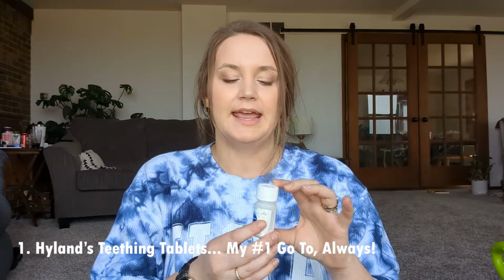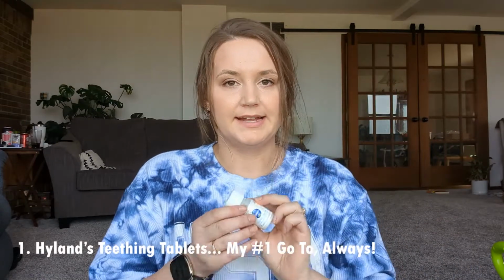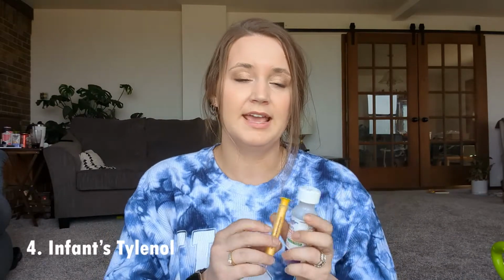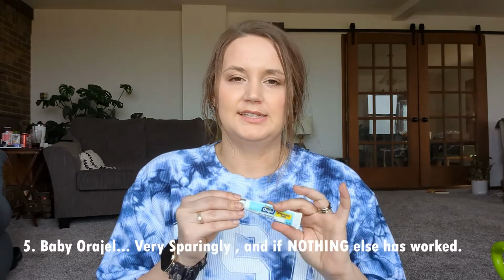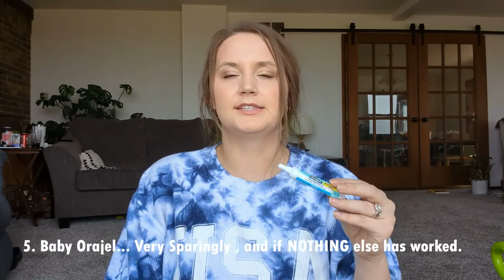Teething Toddler Essentials: Must Have Teething Remedies | Baby Teethers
Today I will be going over our must haves for our teething toddler.  We also used these items when she was first teething as a baby.  Some of these items are natural teething remedies and others are for the harder days when those don't seem to cut it.

Our daughter has been cutting teeth for a few weeks and it has been the worst teething that we have had yet, with the awful first year molars!  These teething items have been LIFE SAVERS the last few weeks to get us through.